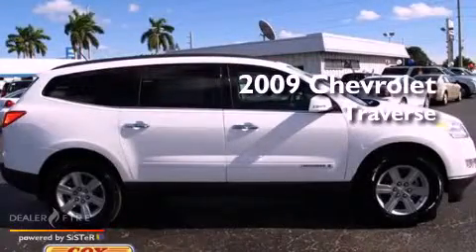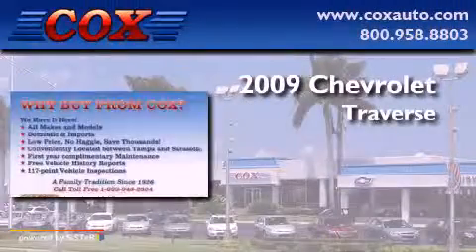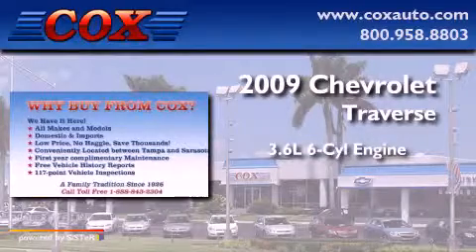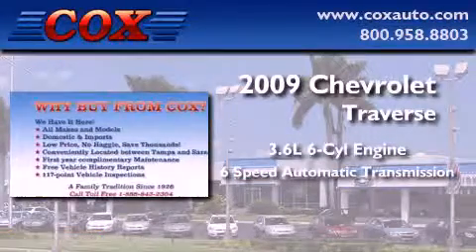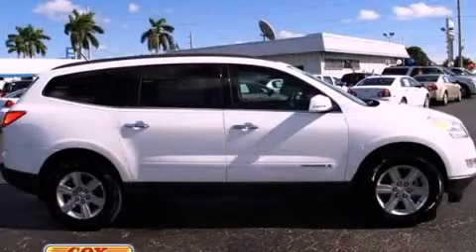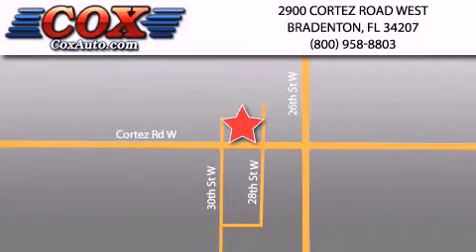2009 Chevrolet Traverse Sarasota FL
Year : 2009

 Make : Chevrolet

 Model : Traverse

 Engine : gas v6 3.6l/220

 Trans . : automatic

 Exterior : white

 Miles : 46,251

 Interior : gray

 Cox Automotive

 2900 Cortez Road West

 2009 Chevrolet Traverse Bradenton FL